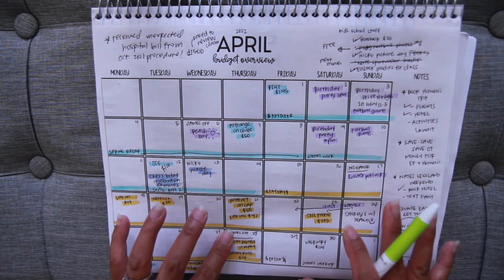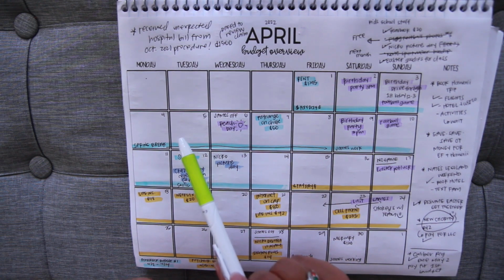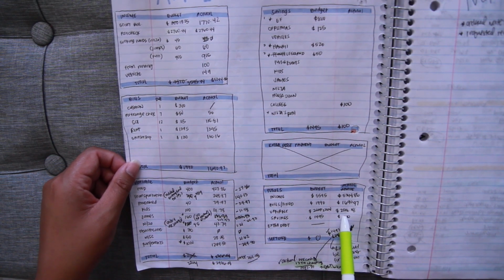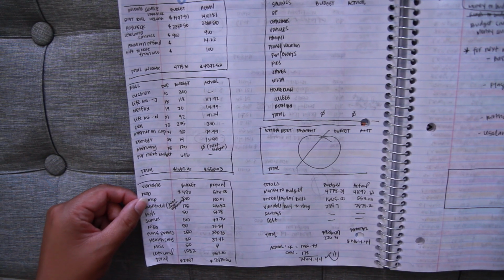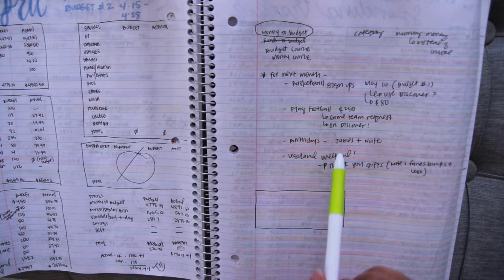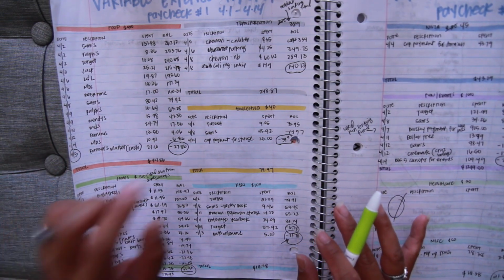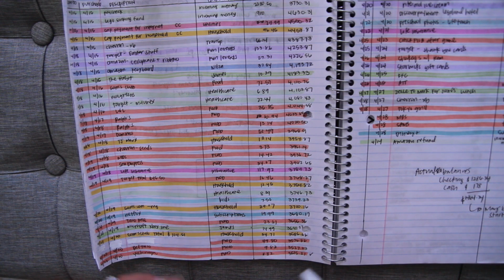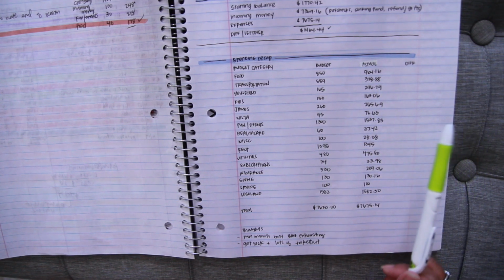Build Your Own Budget Planner Using A Notebook - Episode 6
Welcome to the build your own budget planner using a notebook series! I am going to be building out my own budget planner that I will use for the rest of the year during the next couple of weeks. I hope that this series will inspire you to get started on your budgeting journey.

Today's episode is a budget recap of April. I recap both biweekly paycheck budgets, and show you 2 ways I tracked expenses this month.
⏰ Time Stamps:
00:00 -Intro
04:00 - Biweekly budget recap
12:45 - Expense trackers
19:22 - Monthly spending recap

APB SHOP ⬇️
⎡ Where to find my spreadsheet templates:
I also have templates for monthly and weekly budgeting

I am NOT a financial advisor. Content is for education, and encouragement purposes only.